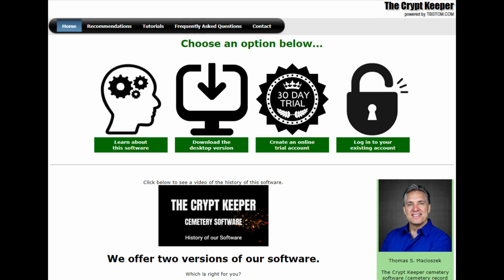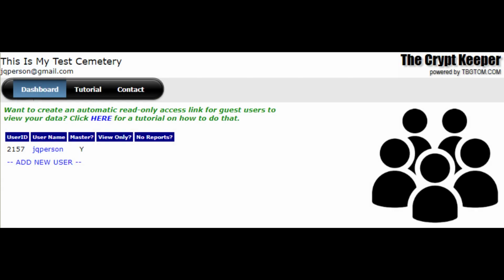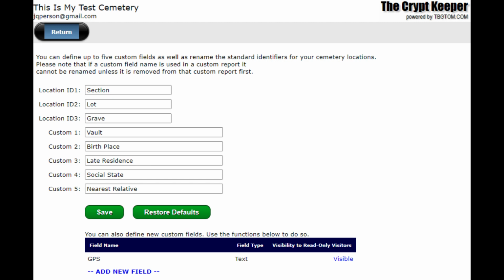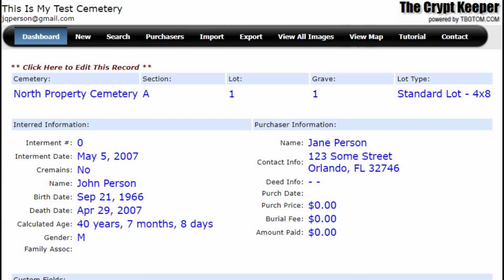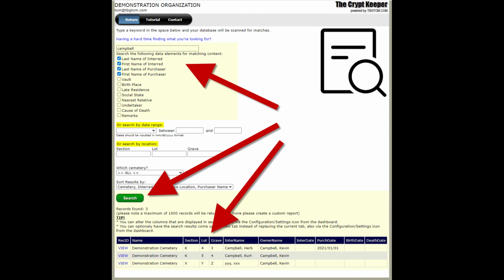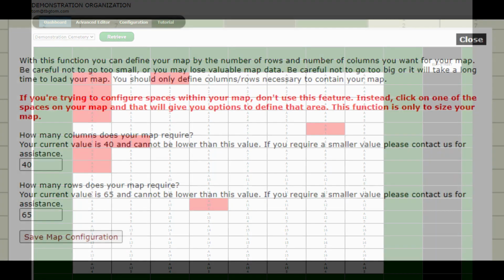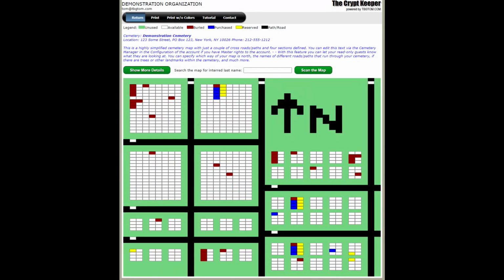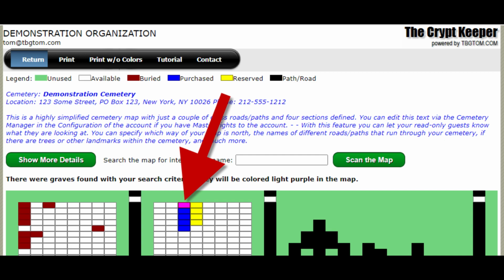Crypt Keeper Cemetery Software Overview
A 13 minute tutorial on the ins-and-outs of using our online version of our software. This is a general overview. There are more detailed videos available for specific subjects.

Contents:
00:00 Introduction
01:46 Security and Users
03:17 Settings and Configuration
05:05 Inputting Records
05:56 Purchasers Manager
06:57 Uploading Records
07:06 Searching for Records
09:14 Map Editing
11:13 Viewing the Map
12:34 Finding a Specific Grave on the Map
13:18 Conclusion

Please see our more detailed tutorials for more specific tasks.